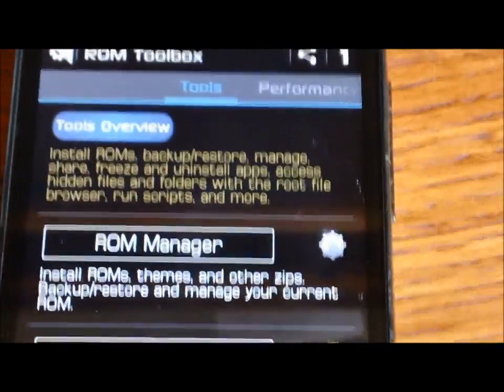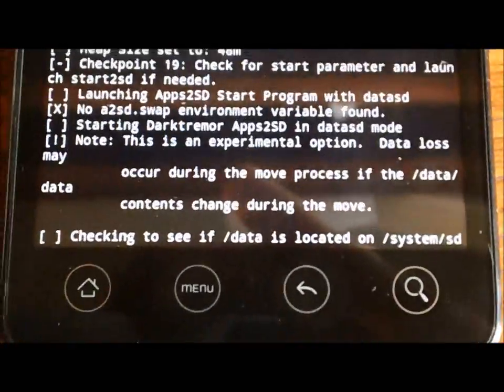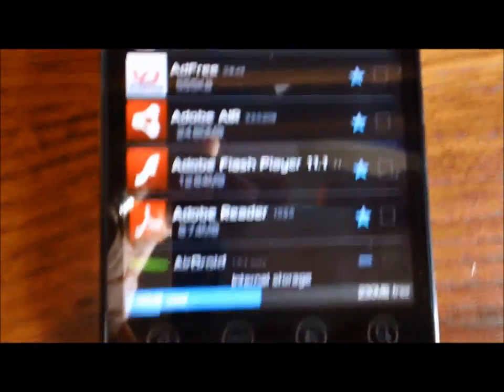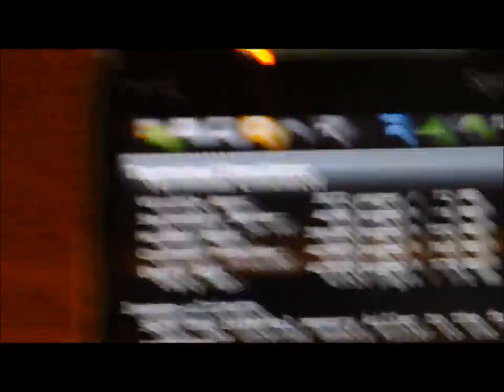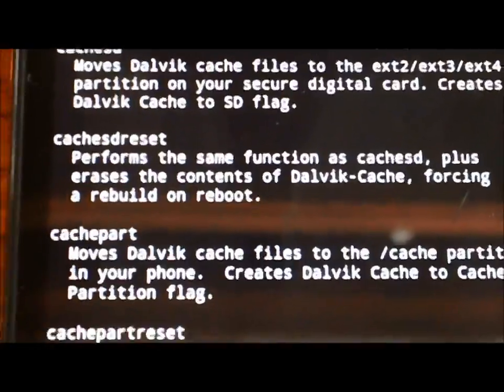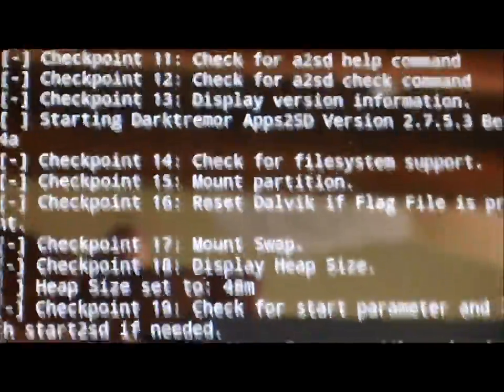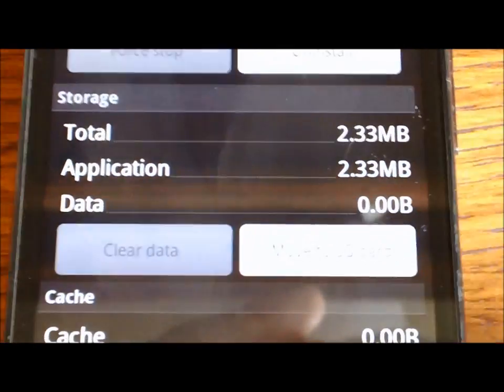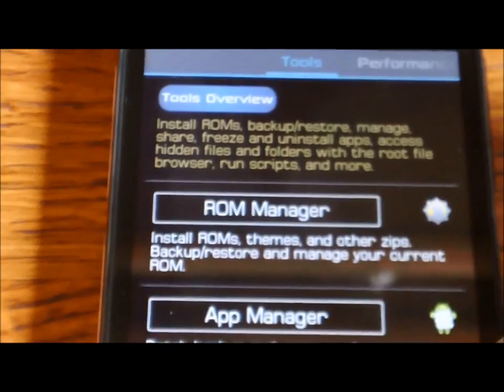a2sd how to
How to use dark tremors a2sd, found to create much needed space on your OG EVO. This may be available on other devices, you have to search XDA or Google for the answer to that. This is a simple how to for the first time or reluctant user. If you are rooted, don't be afraid to try these things out. If you don't try, you won't know.
G-Talk @phillymade